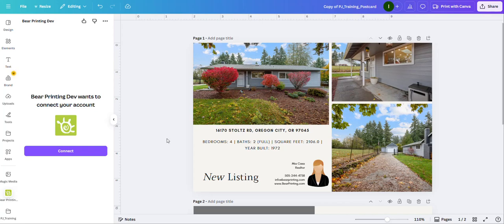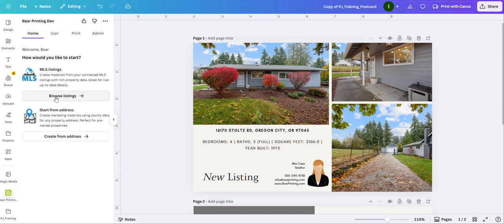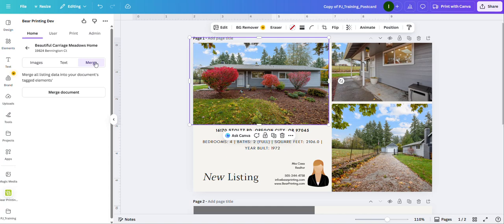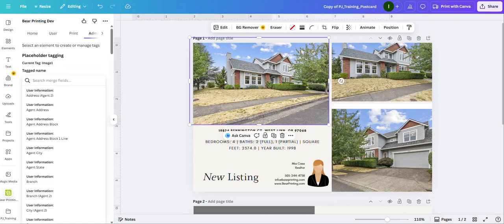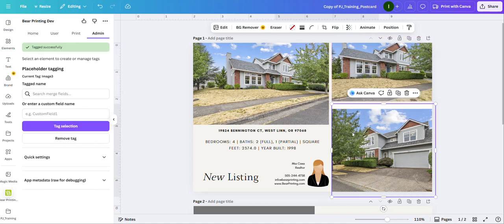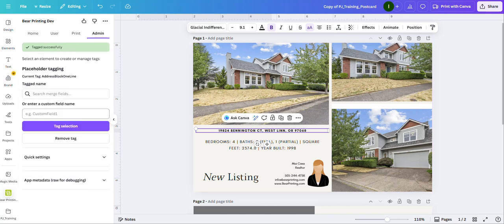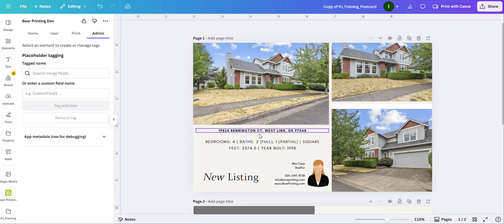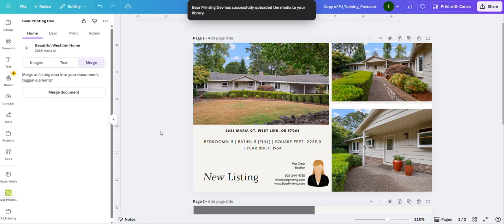How to Tag Fields & Merge MLS Data in Canva (Bear Printing App)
This video shows how to tag text fields in your Canva design so your MLS listing data auto-fills correctly.

You’ll learn:
• How field tagging works
• Where to click inside your document
• How to match listing data to your design

Once your fields are tagged, updating listings takes seconds instead of redesigning every time.